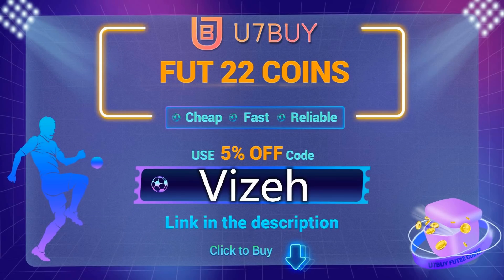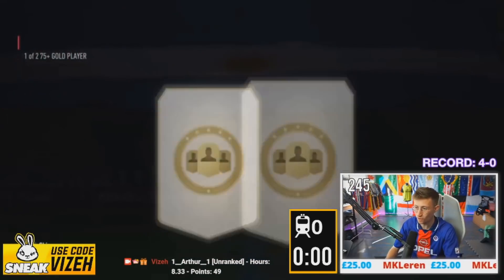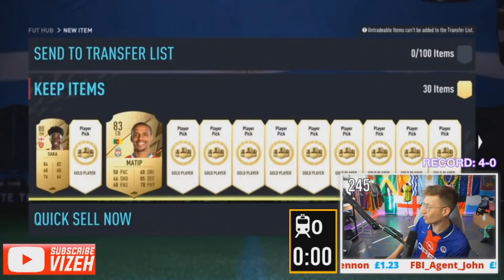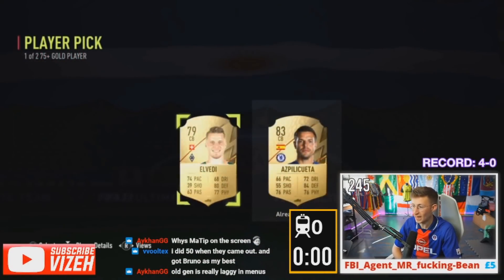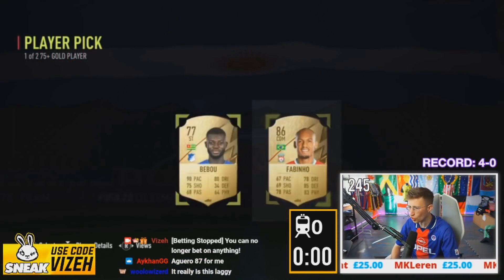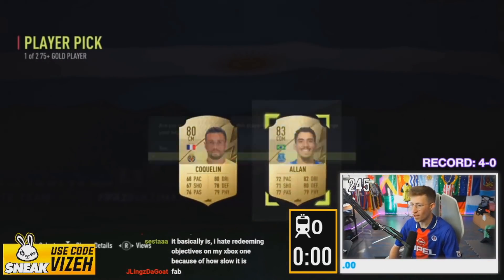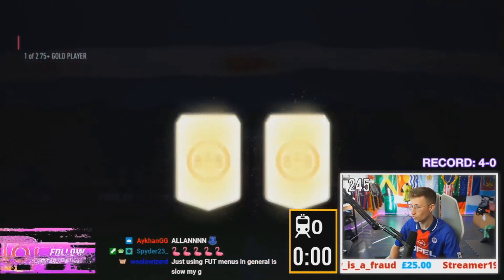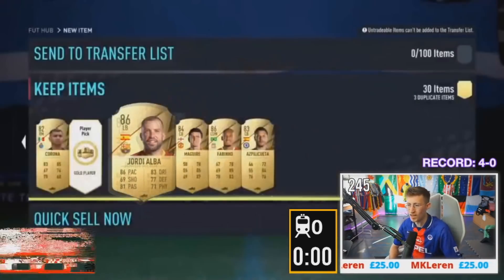The Problem With Old Gen FIFA 22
Click on this link to sell your FUT Coins or your Account